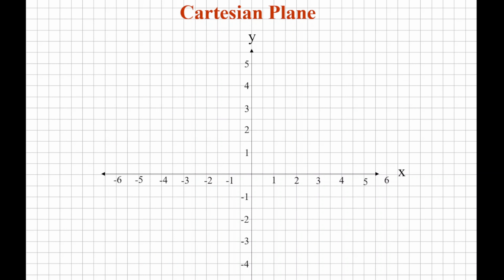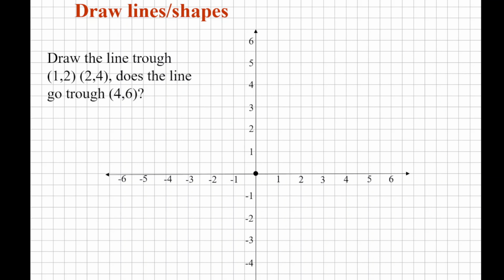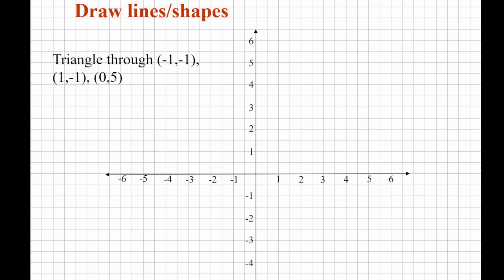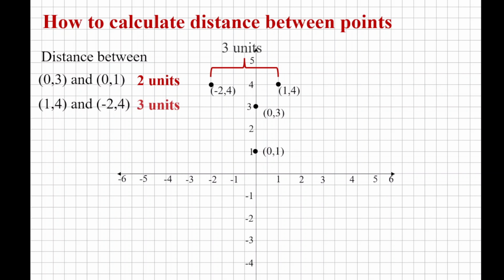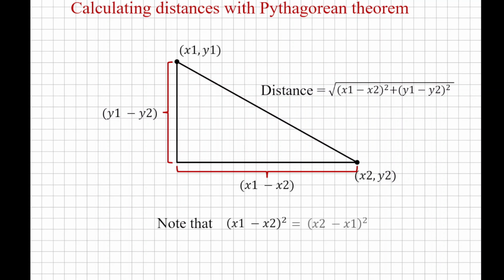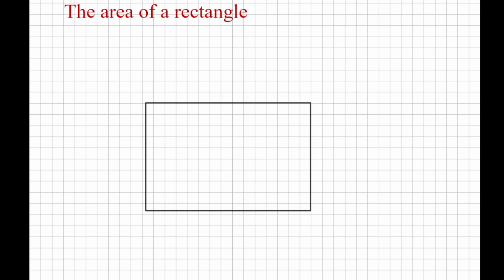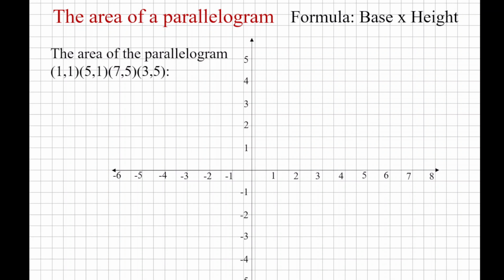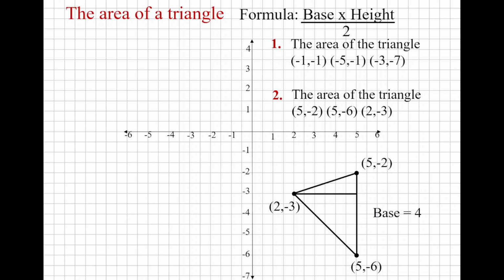Coordinate Plane Explained: Points, Lines, Shapes, and More!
In this video, you’ll learn how to use the coordinate plane. You’ll see how to plot points, draw lines, and create shapes. The video also covers how to move around the plane and calculate distances.